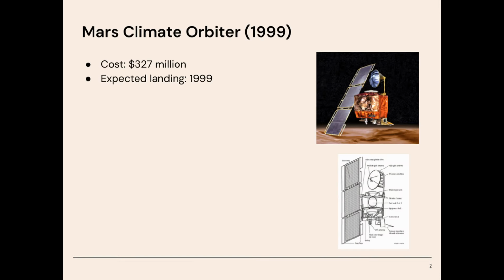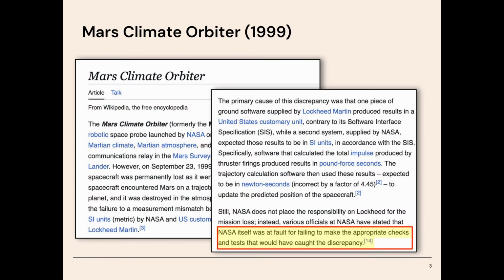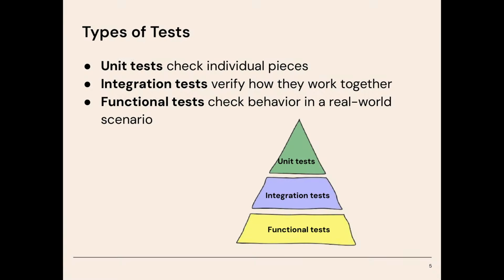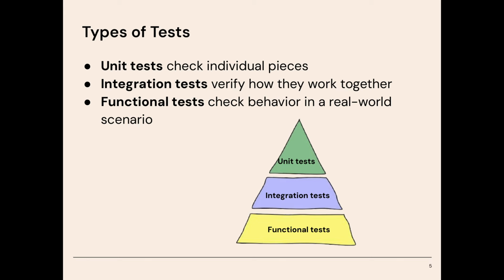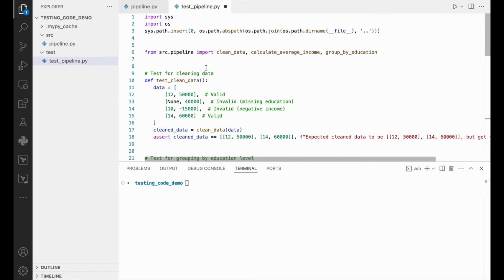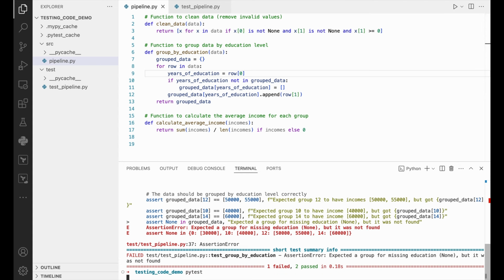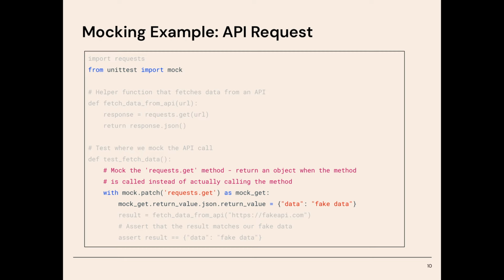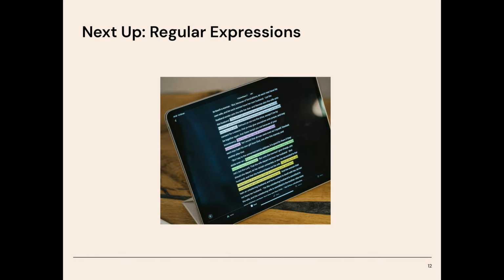Testing Code | Technical Tools for Data Scientists – Beyond Statistics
In this episode of Beyond Statistics, we explore one of the most infamous failures in space exploration: the crash of NASA’s Mars Climate Orbiter. What caused the loss of a $327 million spacecraft? The real-world disaster showed the importance of writing tests for code

🔍 What you’ll learn:
- Why testing matters more than you think
- The reason behind NASA’s 1999 Mars Climate Orbiter failure
- The difference between unit, integration, and functional tests
- How to write tests in Python using pytest
- Mocking to simulate APIs and external systems